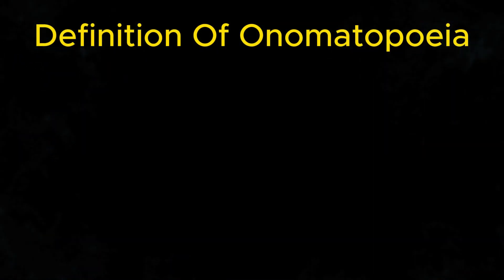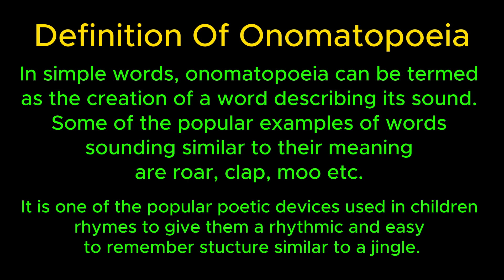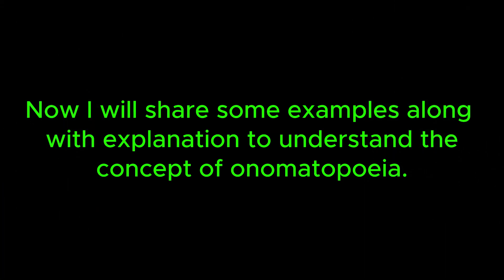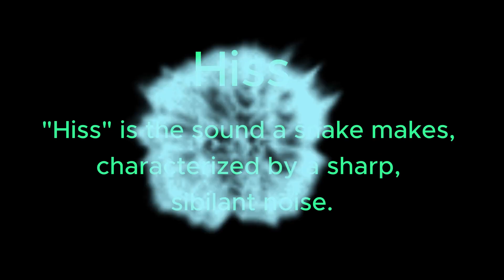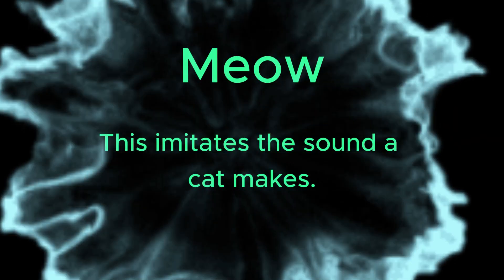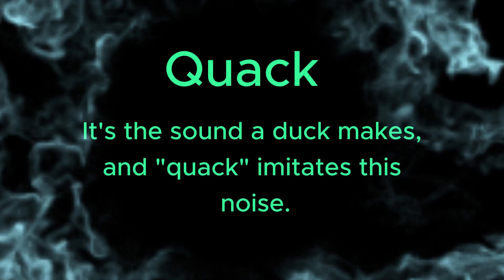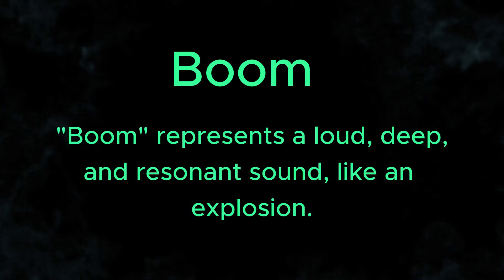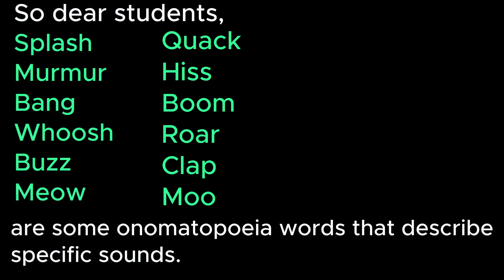What Is Onomatopoeia | Learn With Examples And Explanation